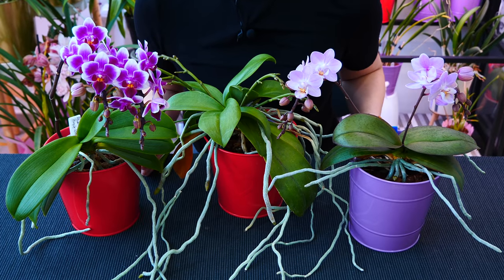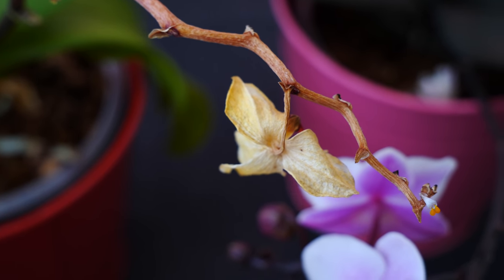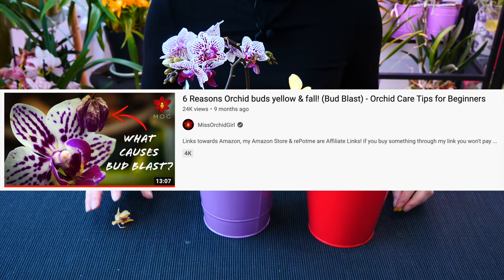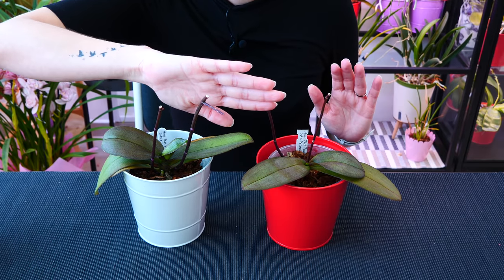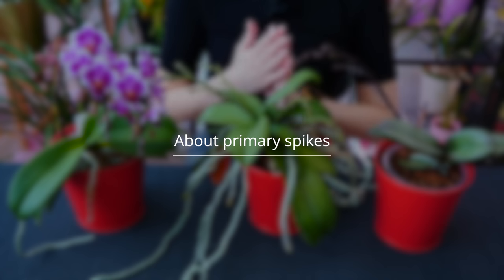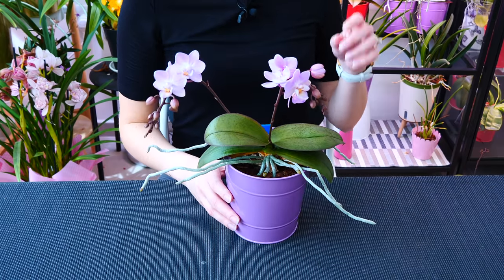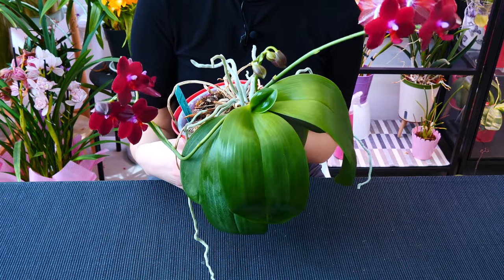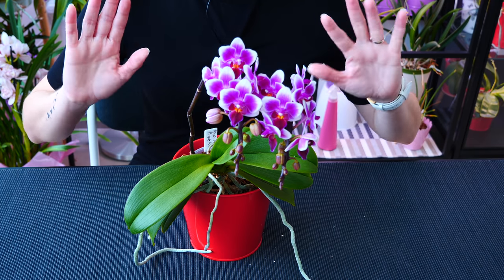Phalaenopsis Orchids - Cutting spikes, getting new blooms & more! Orchid Care for Beginners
00:00 - Intro
01:33 - Can we repot Orchids in bloom?
03:32 - Blooms are drying and falling!
06:07 - Buds are drying and falling!
07:47 - Cutting flower spikes
11:25 - Leaving flower spikes on
13:07 - New flowers look different!
15:12 - About primary spikes
17:42 - Primary spikes can branch naturally
19:14 - About shaping flower spikes
22:01 - Flower spikes can grow keikis!
23:43 - Spent bud nodes never regrow anything else
25:05 - Spikes need space to form, so let the Orchid grow!

🌸 Want to send me something? Here's my address!